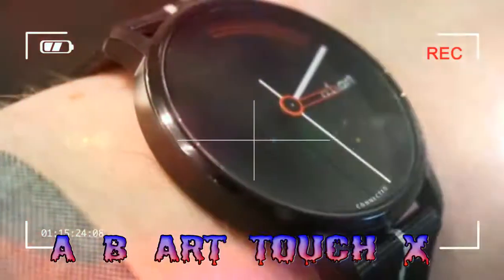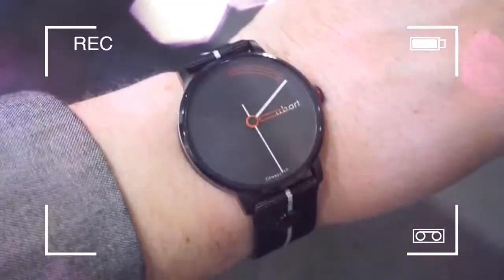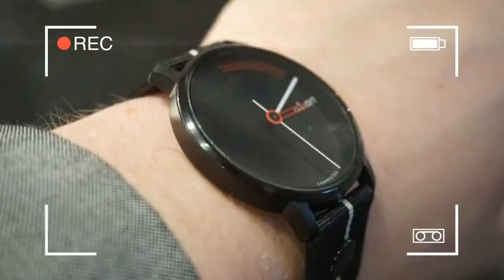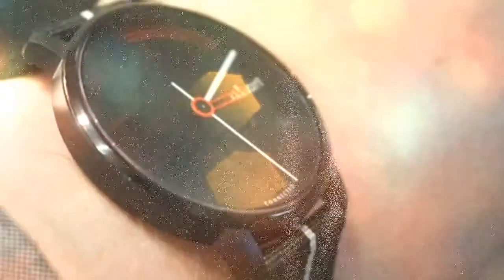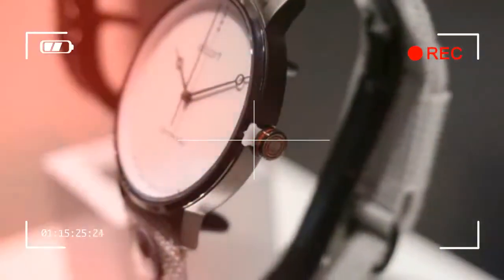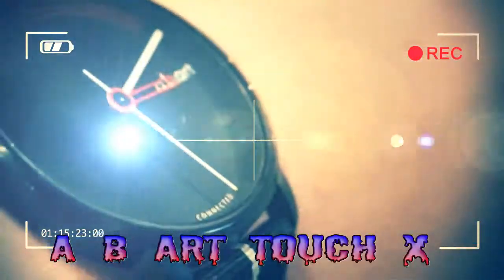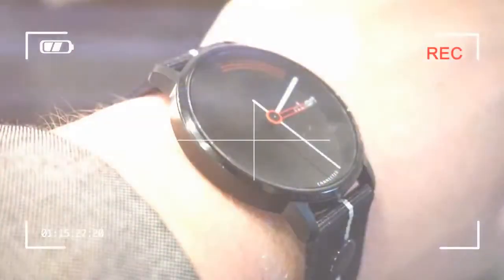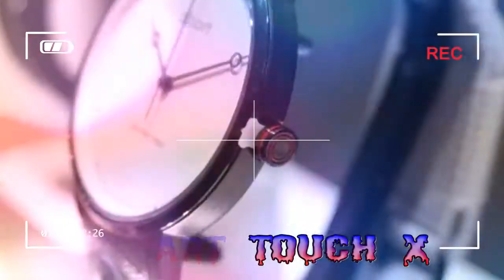BE SMART art touch screen monitor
We'd not heard of the brand A B Art before Baselworld 2018, but the Touch X watch is interesting enough that we were in no hurry to take it off. If you're after a smaller hybrid watch, this offers a unique design without being bulky.
You probably haven't heard of A B Art before (we hadn't until landing in Switzerland this week) but our initial impressions of the Touch X are that it's a unique looking and functional watch.

Credit by :

Reference :
Images :